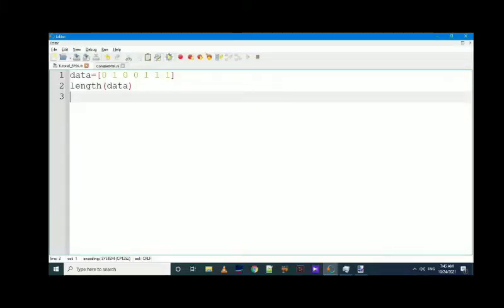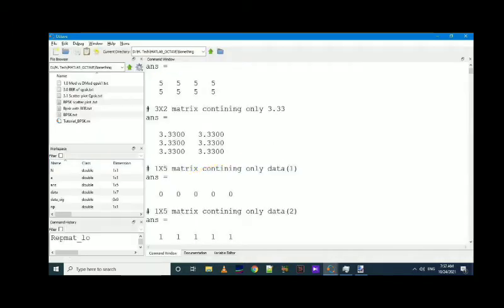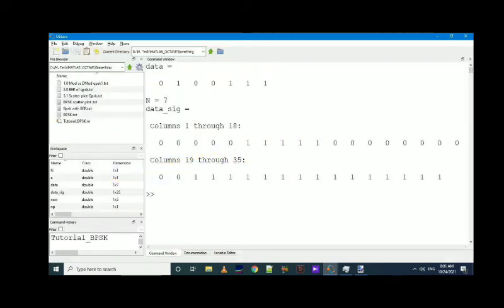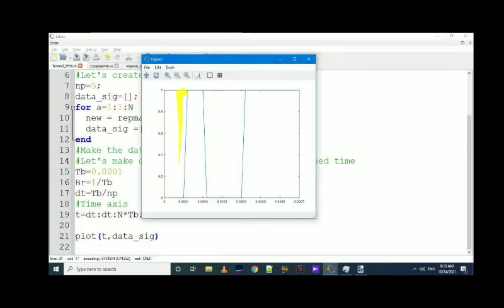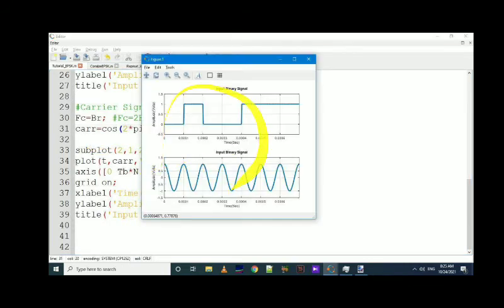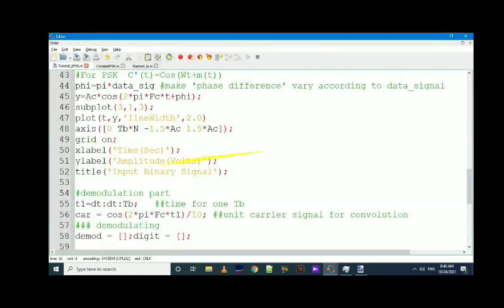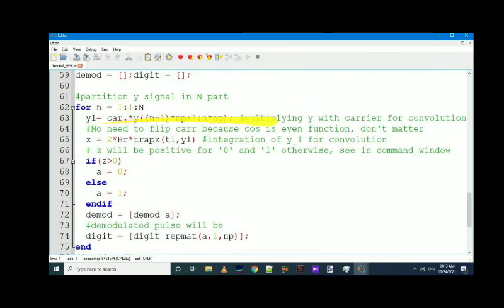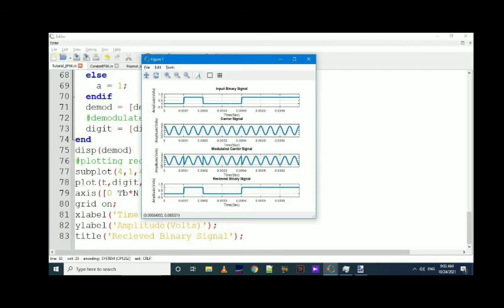BPSK modulation-- Matlab Ptogramming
Matlab programming for BPSK modulation. See how make programing to show BPSK modulation and demodulation. We will use GNU-Octave for programming which free alternative for Matlab.